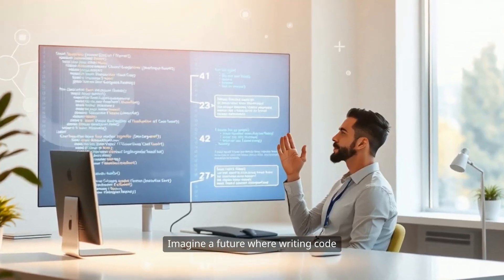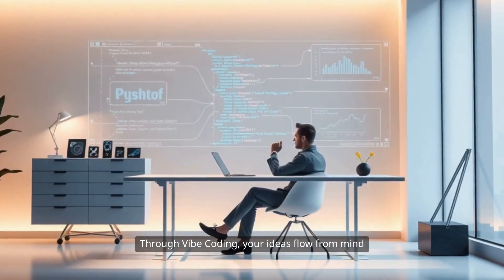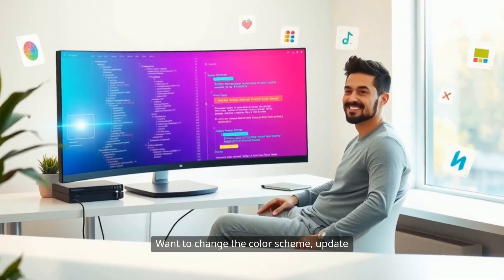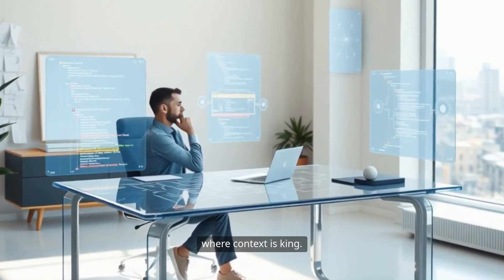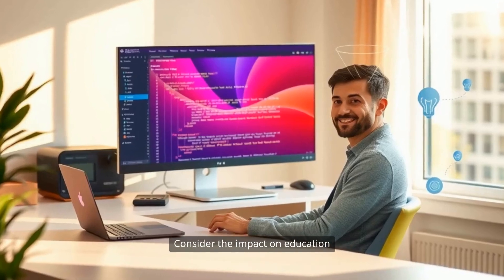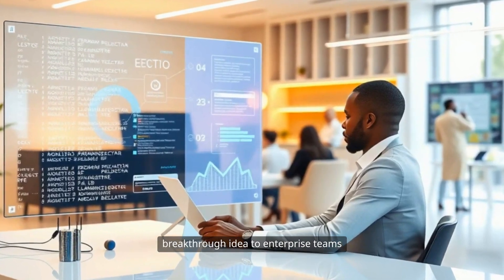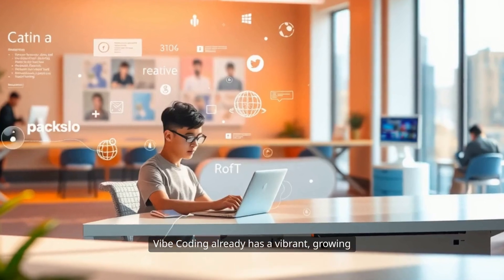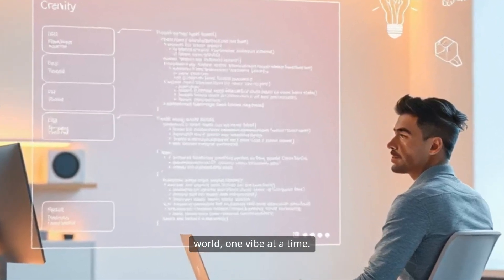How AI Makes Coding Feel Like Magic!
🔮 Experience the Future of Programming with Vibe Coding! 🔮
Step into the next era of software development where human creativity meets AI automation. Vibe Coding is an immersive, cutting-edge technique that transforms how developers write, design, and collaborate on code.
🚀 What is Vibe Coding?
Vibe Coding is a revolutionary approach to programming that leverages natural language, AI tools like GitHub Copilot and ChatGPT, and emerging tech like edge computing and data mining. Say goodbye to rigid syntax and hello to expressive, intuitive design exploration.
✨ Why Vibe Coding?
✅ User-driven, conversational coding
✅ Real-time collaboration with AI
✅ Empowering beginners & experts alike
✅ Faster prototyping and design iteration
✅ Focus on creativity and innovation over complexity
🎨 Imagine expressing your app idea in plain language and watching it come to life with AI assistance. Whether you're a seasoned dev or just starting out, Vibe Coding helps you turn imagination into reality — fast.
💡 Join the movement transforming the developer experience.
Let’s build the future, one vibe at a time.
The video introduces the concept of **vibe code**, a futuristic approach to software development. This method uses **coding with ai** and natural language to enhance creativity. It will change the **future of coding** with **generative ai** and make coding feel more like teamwork.
Explore the world of **ai coding** where **artificial intelligence** meets software development, making it more intuitive. Learn how **prompt engineering** and advanced tools are changing the **coding life**, enabling even those with **coding for beginners** knowledge to create amazing things. Discover the future of collaborative coding.